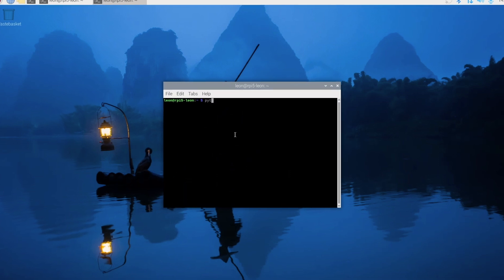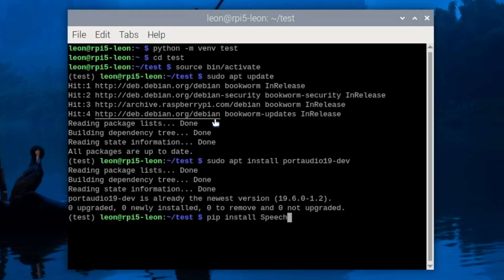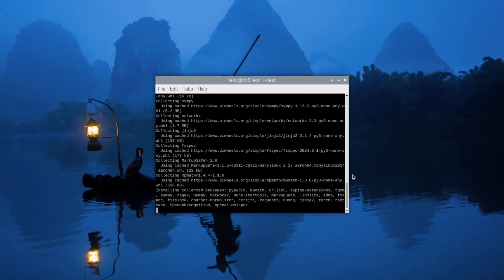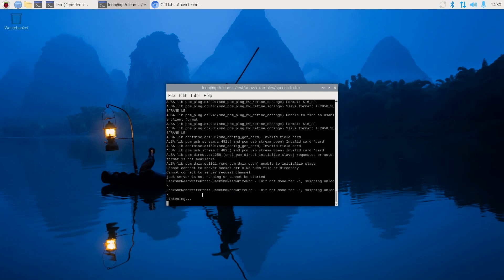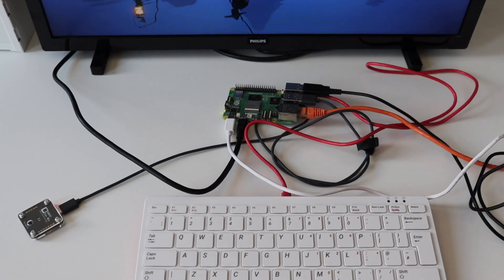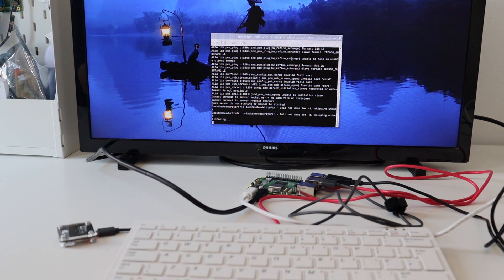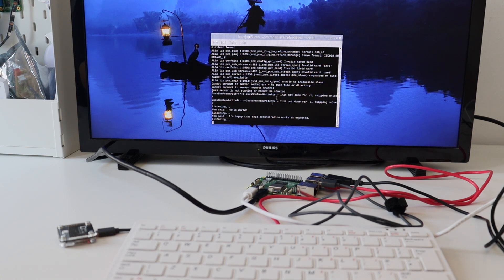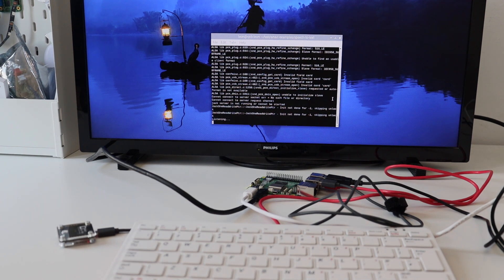Offline Speech-to-Text on Raspberry Pi 5 with Python3 and OpenAI Whisper ASR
In this video, we'll explore offline speech-to-text (STT) recognition using a Raspberry Pi 5 running Raspberry Pi OS and Python3. We'll showcase the setup of an open-source USB-C microphone, the ANAVI Dev Mic, built around the Seeed Studio XIAO module with the Raspberry Pi RP2040 MCU. Using a Python3 script based on the SpeechRecognition library and OpenAI's Whisper ASR system, we'll demonstrate how to convert spoken English into text without needing an internet connection. The video includes two live demonstrations of speech-to-text conversion, with the full source code available on GitHub:

If you have a Raspberry Pi 5 and ANAVI Dev Mic, follow these steps to set up and run the script:

* Launch Raspberry Pi OS and open a terminal.
* Create a Python3 virtual environment:

python -m venv test
cd test
source bin/activate

* Install dependencies:

sudo apt install portaudio19-dev

* Install Python libraries:

pip install SpeechRecognition pyaudio openai-whisper

* Run the script:

cd anavi-examples/speech-to-text
python3 stt.py

* Follow the onscreen instructions to start speaking when the script is listening.

The script is designed specifically for the ANAVI Dev Mic, selecting it from available microphones or reporting an error if it's not found.  If you are using another microphone, you will need to modify the script.